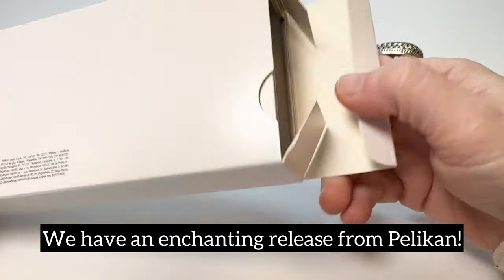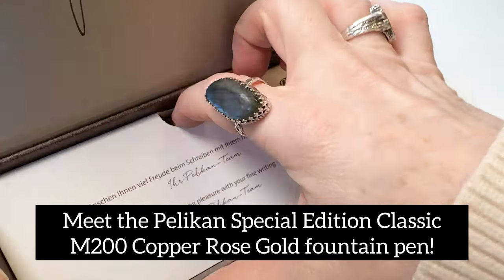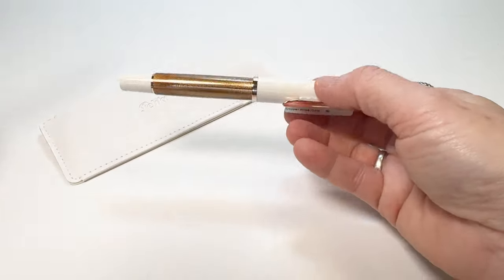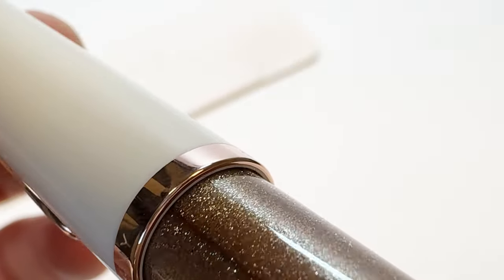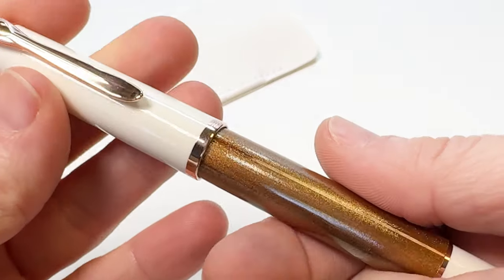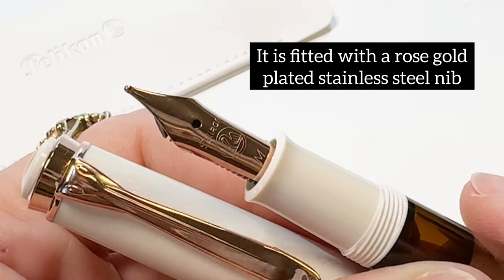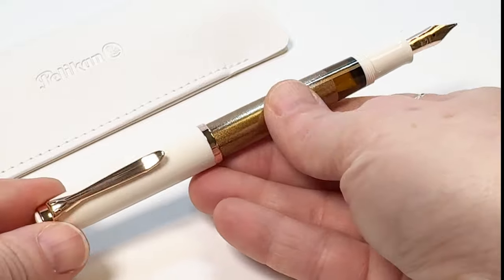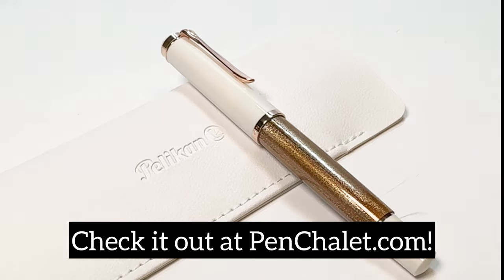Prepare to be ENCHANTED - Pelikan Special Edition Classic M200 Copper Rose Gold Fountain Pen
We have an enchanting unboxing for you today - so listen up! In this video, we'll be unboxing the new Pelikan Special Edition Classic M200 Copper Rose Gold fountain pen that is now shipping!

The Pelikan Special Edition Classic M200 Copper Rose Gold fountain pens are an enchanting addition to the Pelikan pen lineup! This pen creates a perfect balance between timeless aesthetics and subtle sophistication. Let yourself be enchanted! We hope you enjoy this unboxing video.

Ready for more details about the Pelikan Special Edition Classic M200 Copper Rose Gold fountain pen?

See the unboxing of the Pelikan Special Edition Classic M200 Copper Rose Gold fountain pen up close. Learn how to change the ink. See what comes with the pen and how it is packaged as we unbox the item. Get your Pelikan Special Edition Classic M200 Copper Rose Gold fountain pen